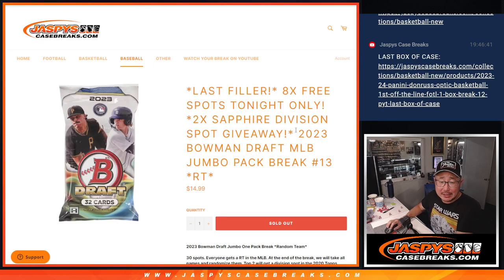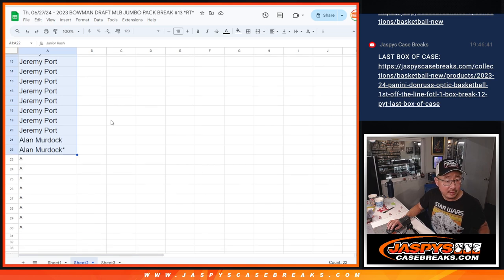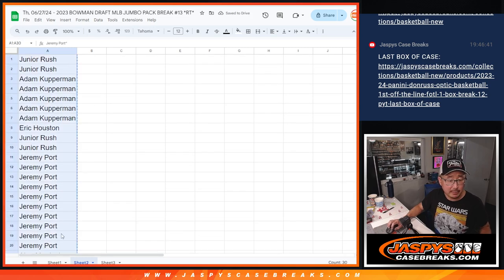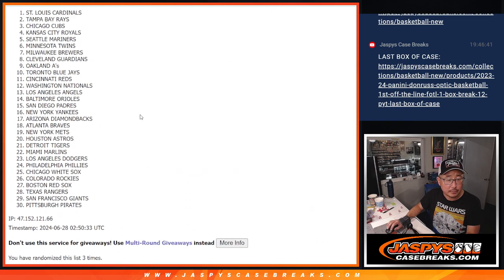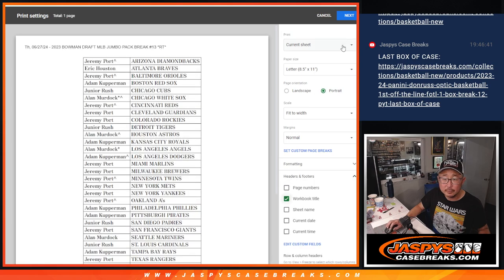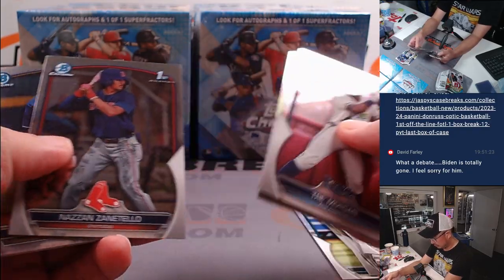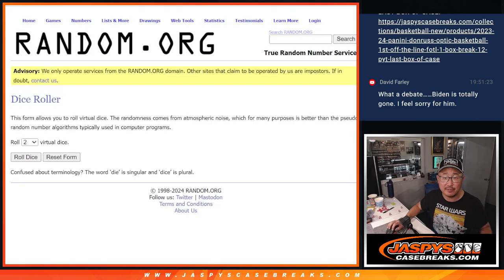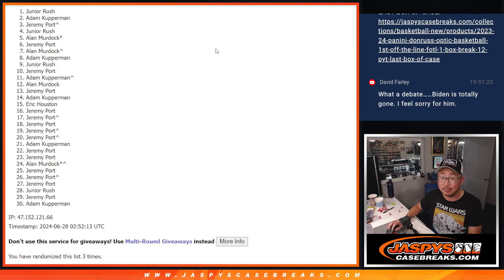Th, 06/27/24 - 2023 BOWMAN DRAFT MLB JUMBO PACK BREAK #13 *RT*